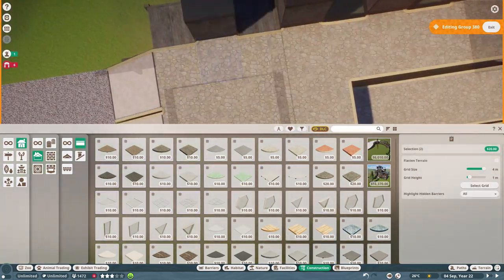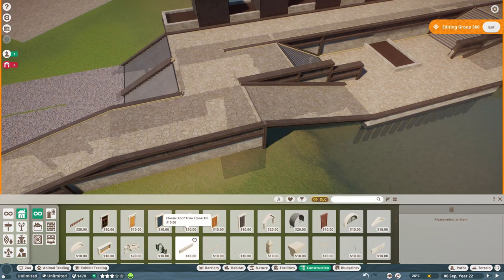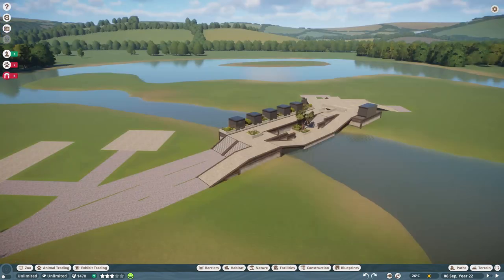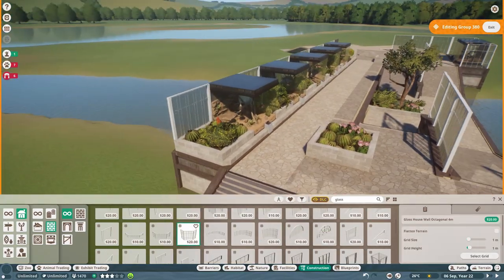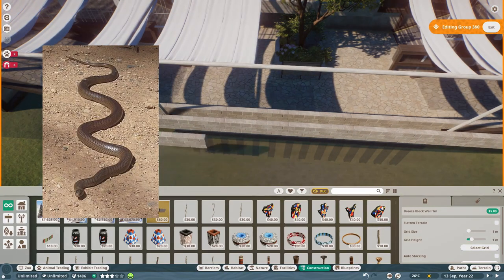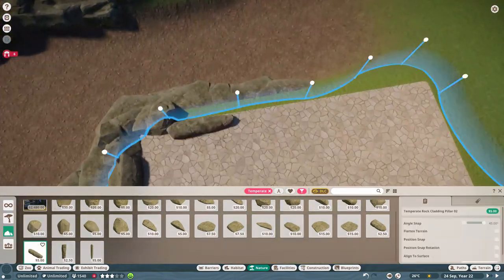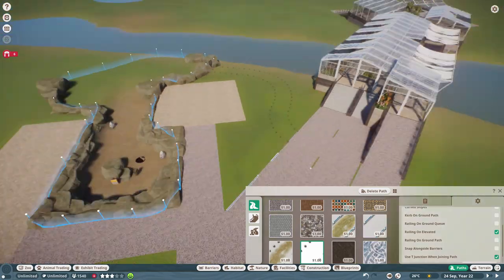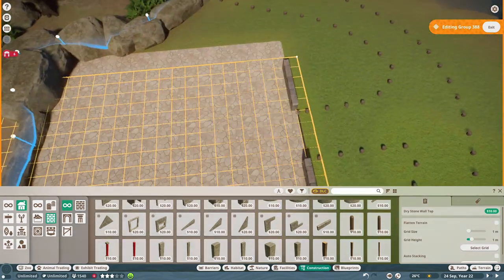Arid Reptile House and Pangolins (111 Subs!) - Bumi Reptile Sanctuary [11] - Planet Zoo Speed Build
Welcome back to Bumi Reptile Sanctuary, a sandbox speed build series in Planet Zoo! Today we celebrate hitting 111 subscribers by building a modern arid/desert reptile house and a pangolin conservation centre!

Intro footage is by @fisktom on Pexel.